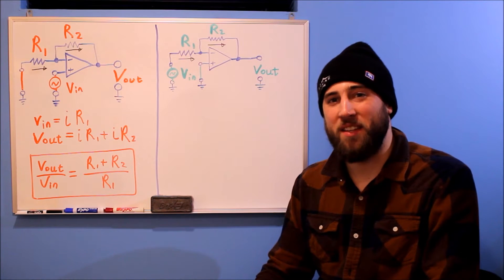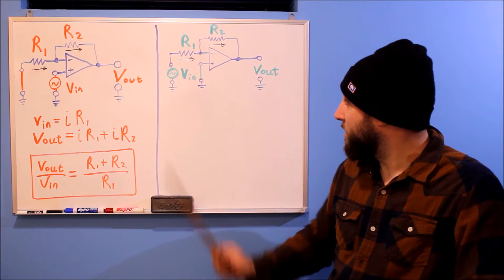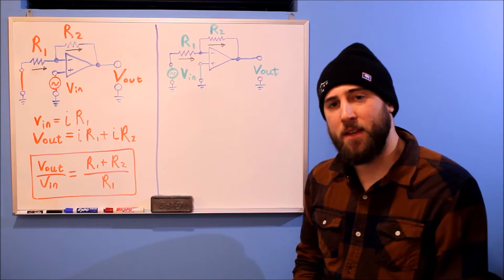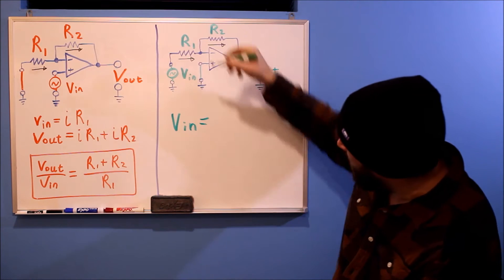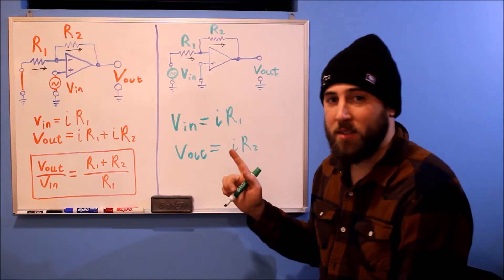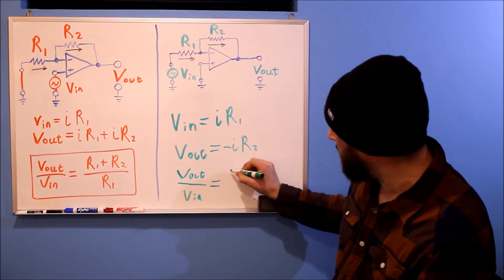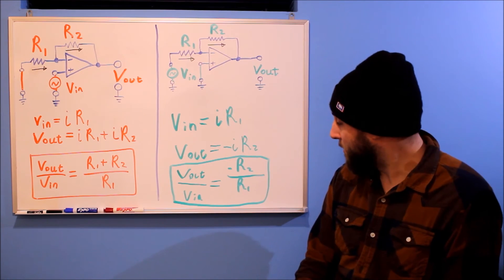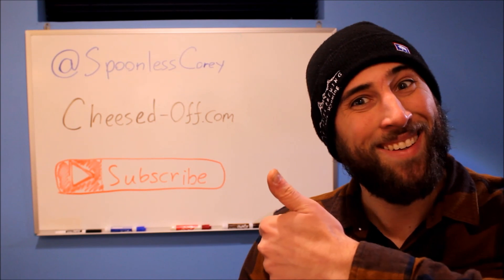Inverting vs. Non-Inverting Amplifiers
I talk about the difference between inverting and non-inverting amplifiers.